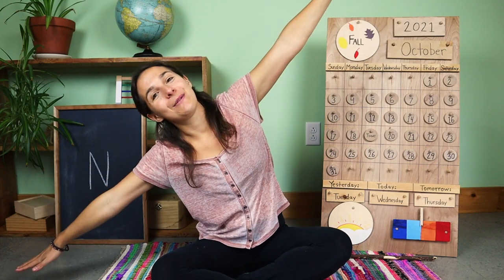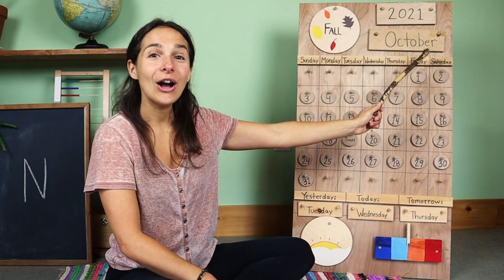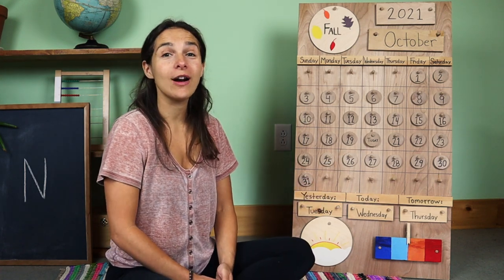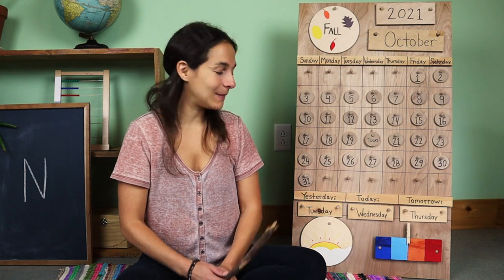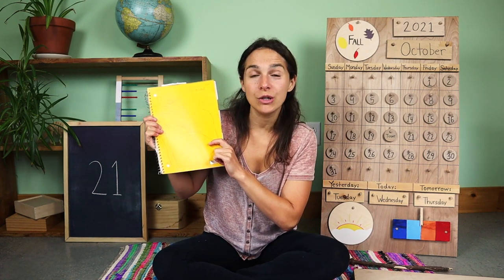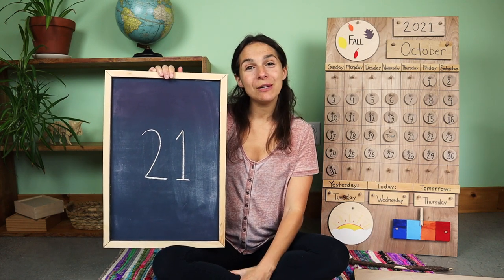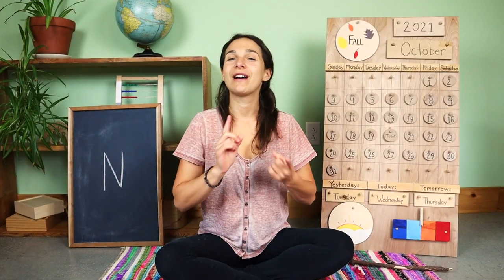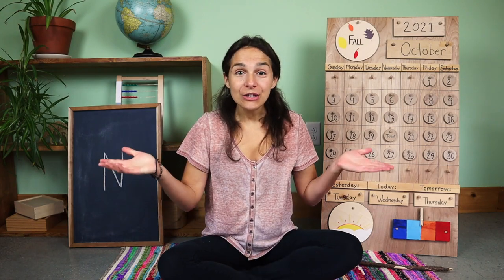Wednesday - Preschool Circle Time - Science (10/20)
Work Tray Materials: balloon rocket: a long piece of string, a balloon, a straw, and tape

Join me every Monday-Friday for my FREE Preschool circle times that include a review of the calendar and weather; letter, number, and shape recognition; theme-based content with Montessori and Reggio-inspired work tray activities, and plenty of songs to engage young children.  This week's theme is Science.